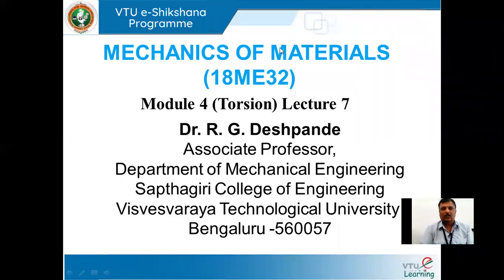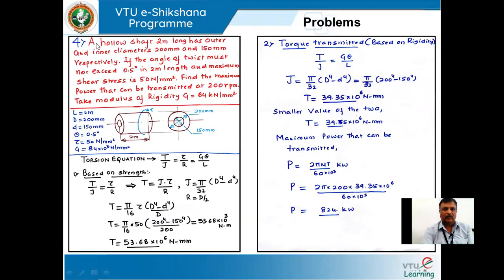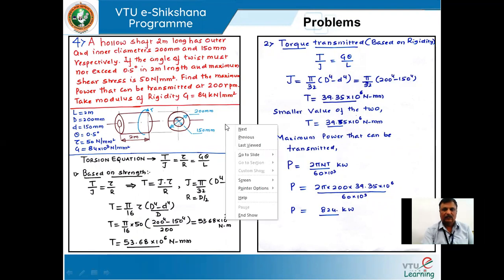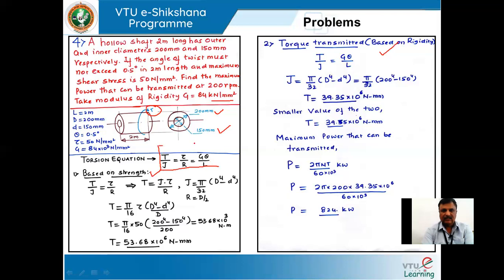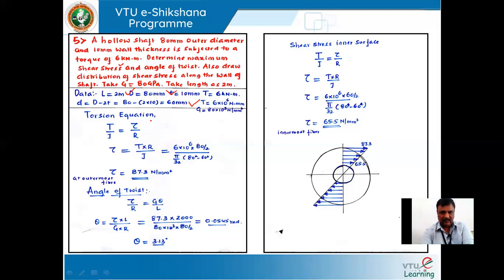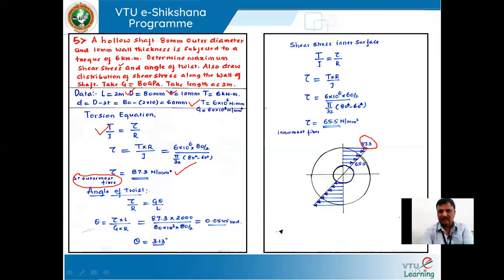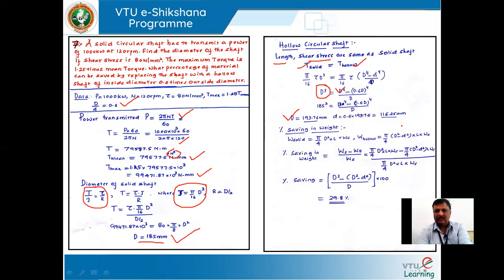Module 04 - Lecture 07